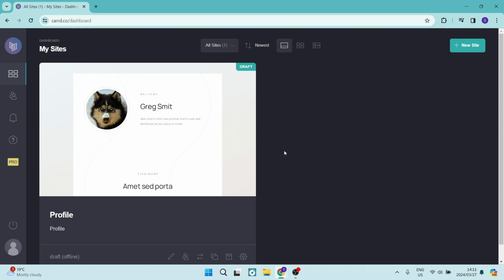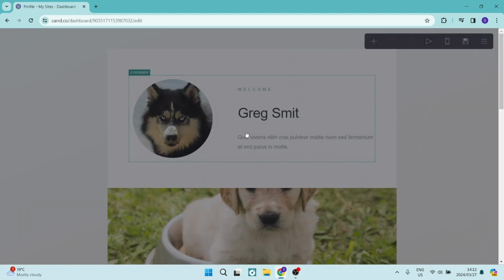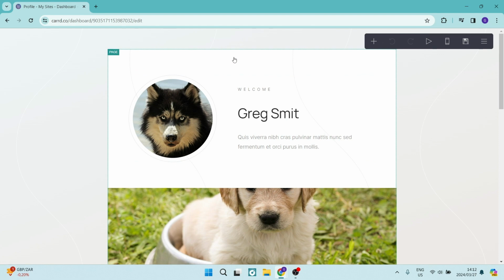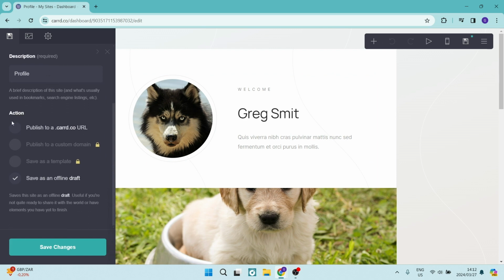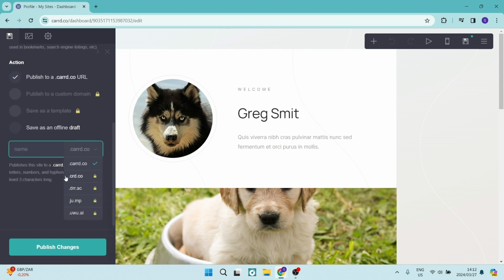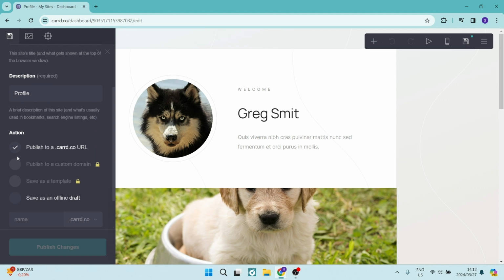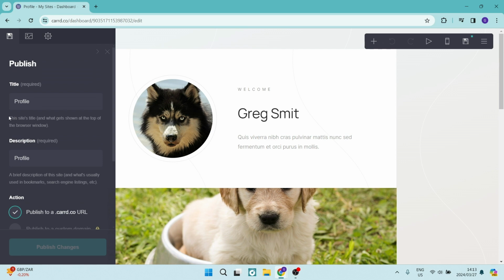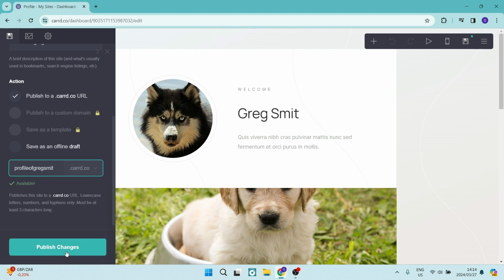How to Publish Carrd Website (Quick Tutorial)